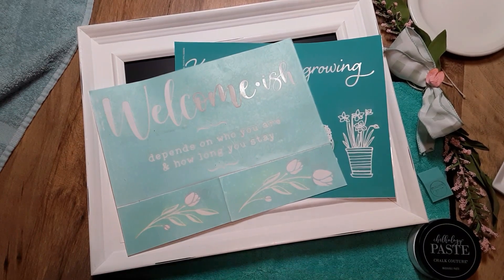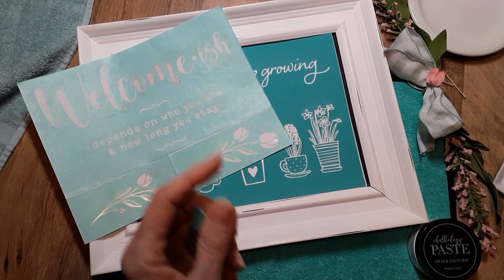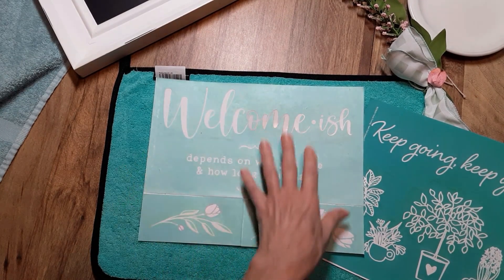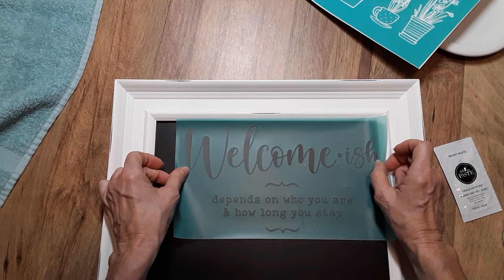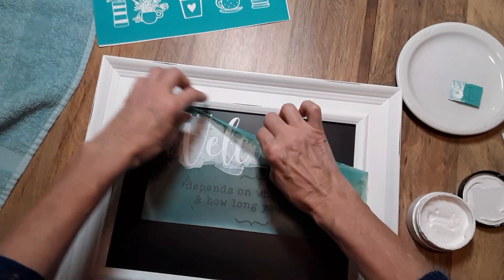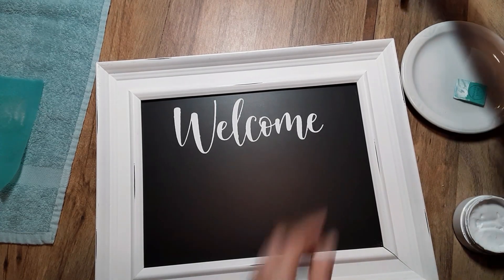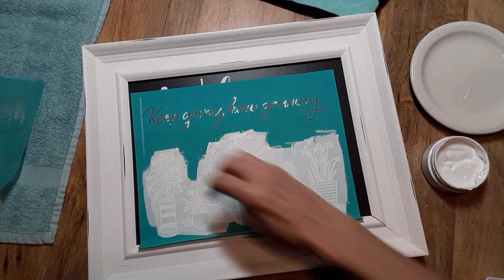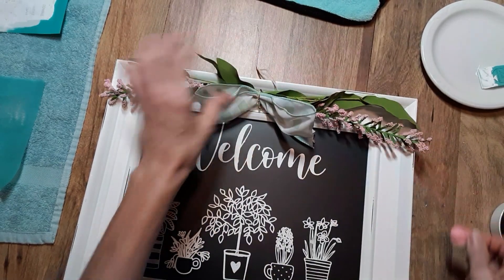February Club Couture 2023 with Aiden Frame - Chalk Couture's New Club Subscriber 5 free transfers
In this video, I show how to make an Home Decor Entrance Way sign using Club Couture's Februray 2023 transfer, Welcomeish and April Club 2022 transfer, one of the Five Free transfers for New Club Couture Subscribers during the month of February 2023.   I also chat a bit about Chalk Couture's Club Couture monthly Subscription and the phenomenal promotion Chalk Couture is offering to New Club Couture Subscribers during the month of February 2023